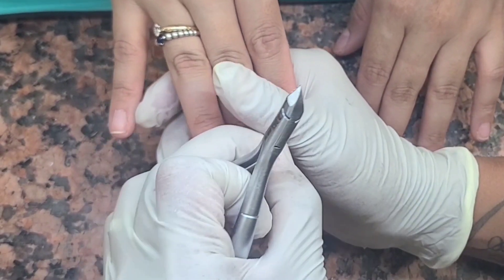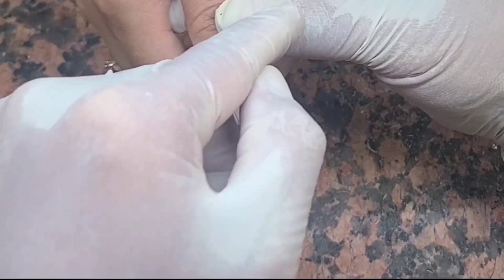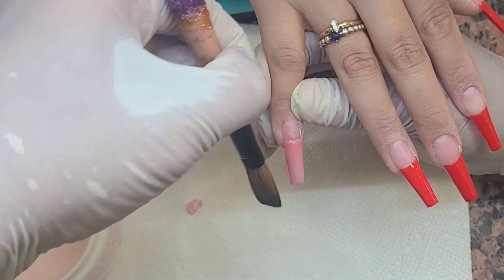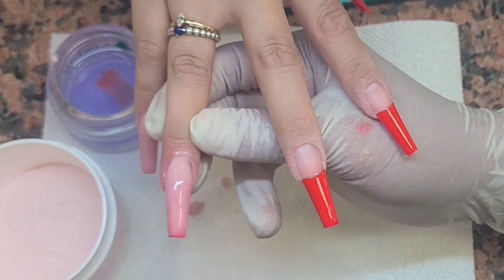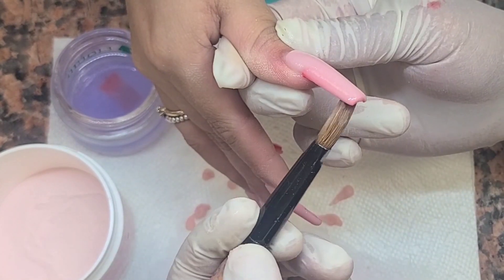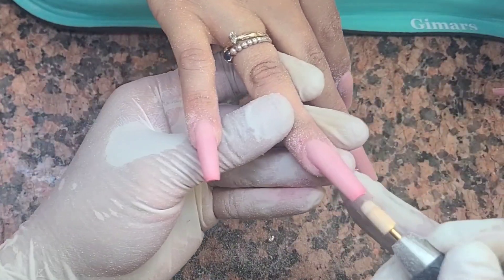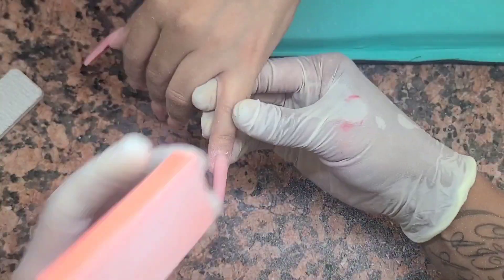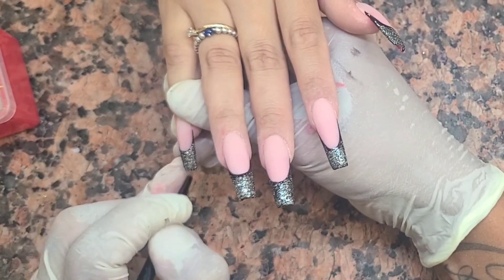Doing Red ❤️ Bottom Nails on my client | French Design | Tips & Trick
I hope my content brings you joy, knowledge, and entertaining.

If you would like to support The THAI Lyfe Channel here is how...

Link Below is my Product Recommendation for doing Nails

Thank you for your support and the love you have for me.

All of the video that I produce on this channel is created with passion and dedication. A lot of the products that I use in my video is either purchased by me, or a gift.